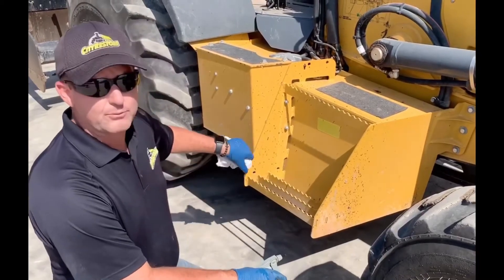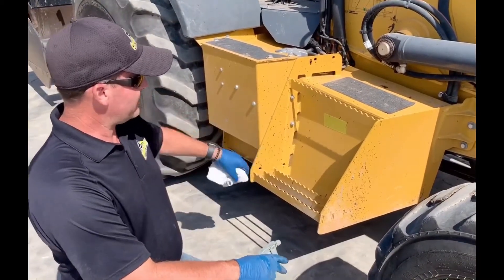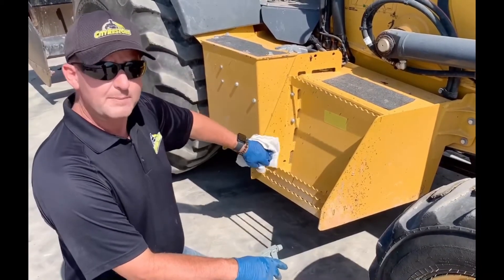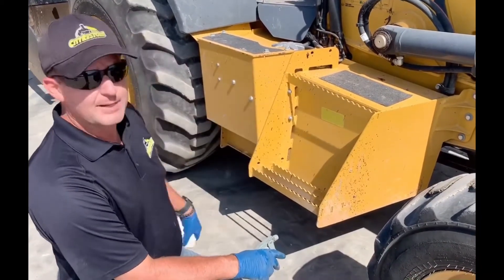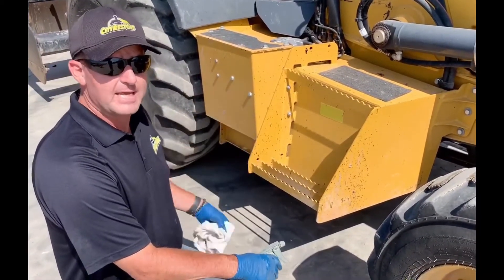Asphalt Remover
We don’t care whose fault it was..we can remove asphalt! CityRestoreservice.com